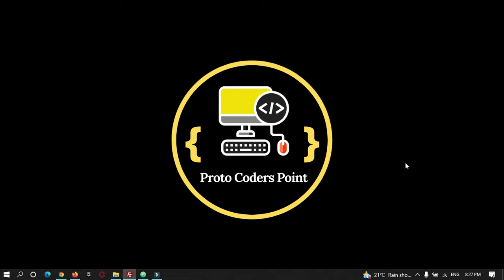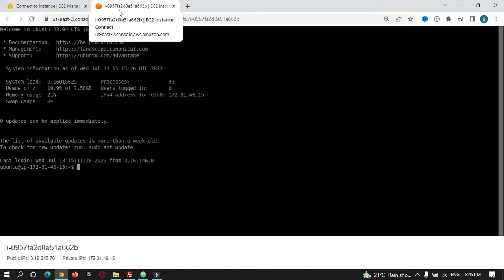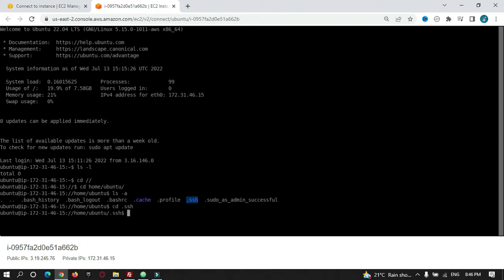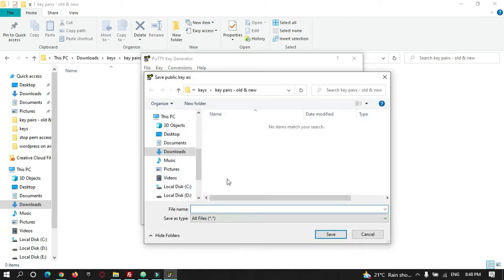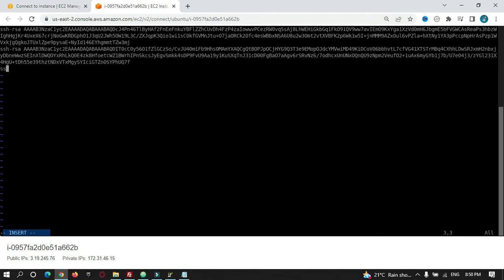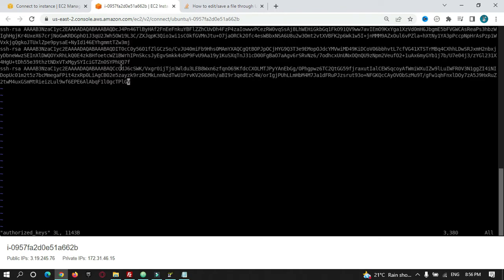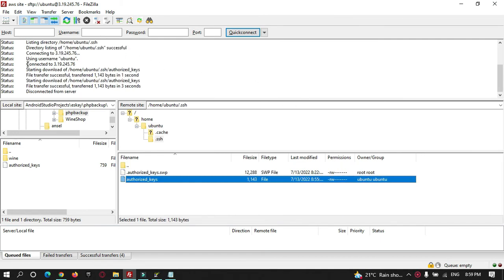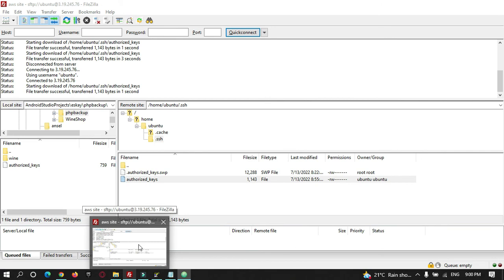How to Recover Access to AWS server if you lost the private key | aws lost pem file | AWSTutorial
Amazon Web Services never keep copy of your private key on their end, If you lost the private there was no way to recover it.
But now I have found out the way to access ec2 instance without using pem file and recover/regain access to your EC2 instance server from amazon instance dashboad itself.